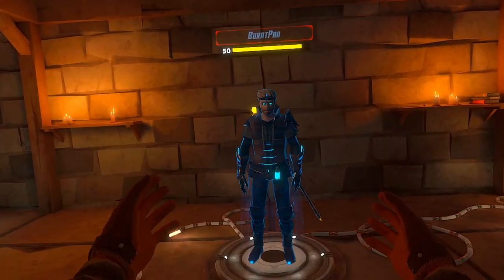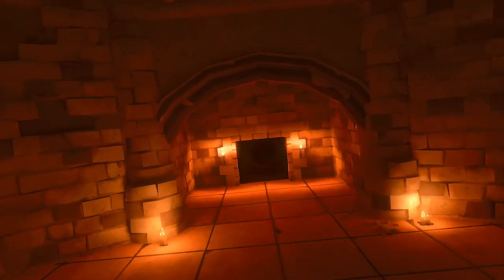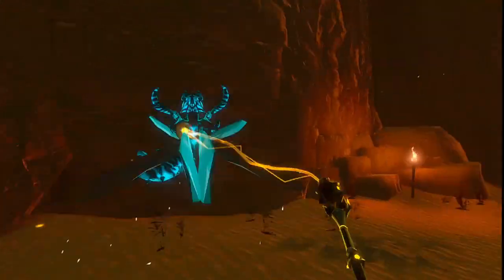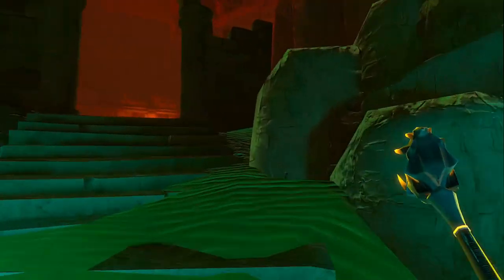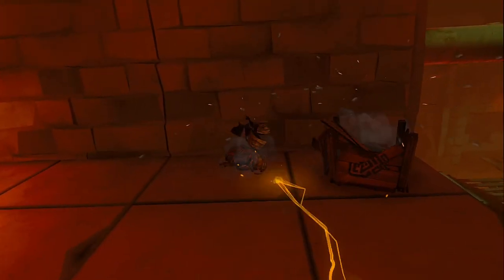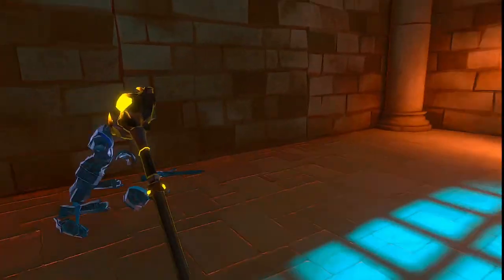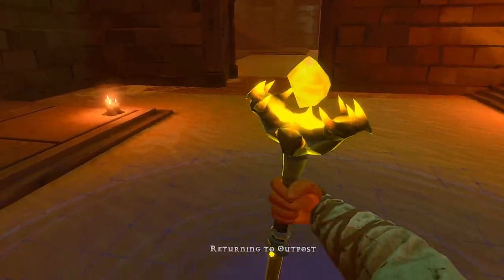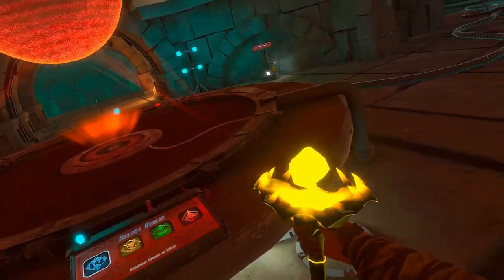Gravity Staff Round 2 Dungeons of Eternity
I'm definitely no master gravity staff wielder, but that weapon doesn't get old quick. Enjoy!